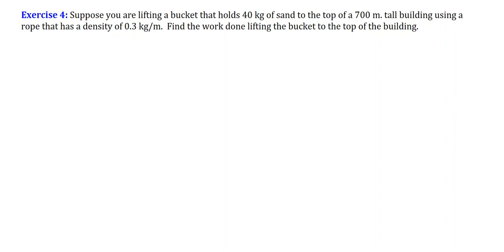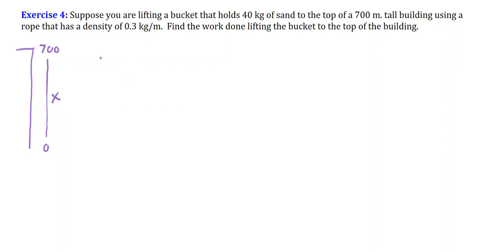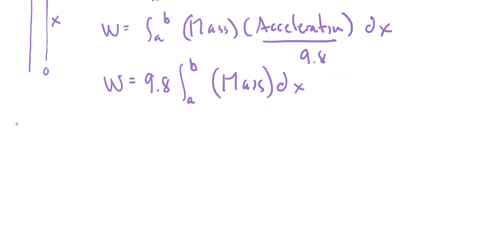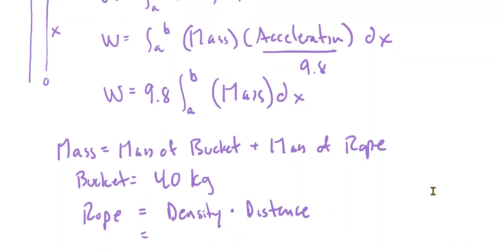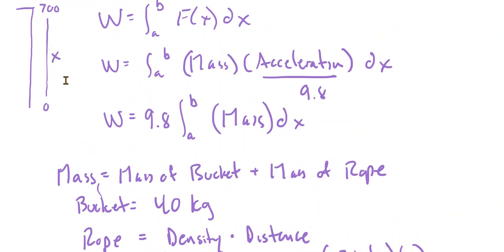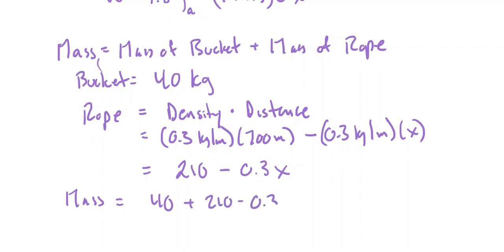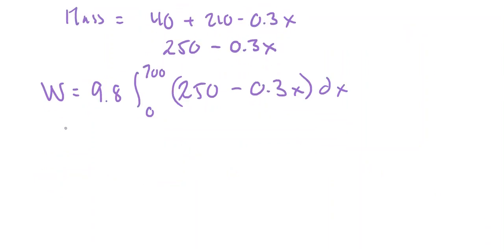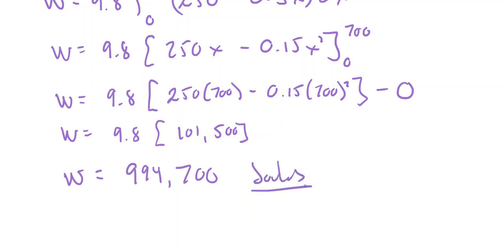Calculus: Work - Bucket Problem #1